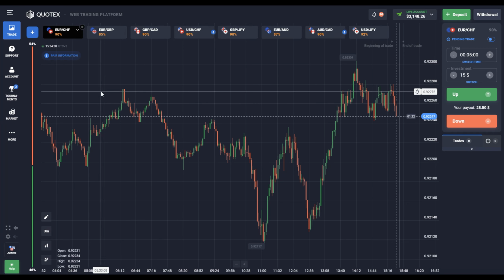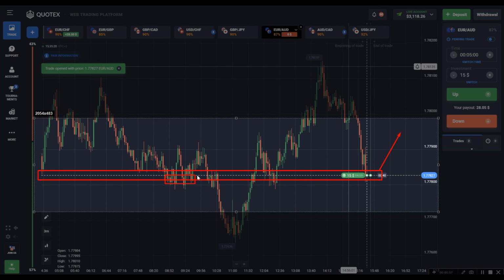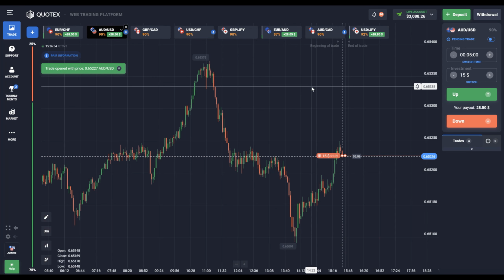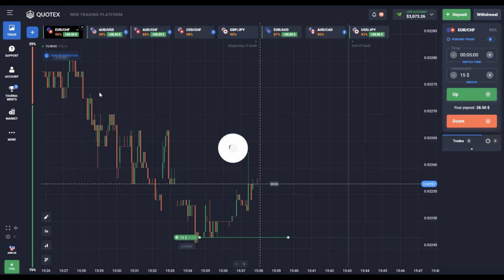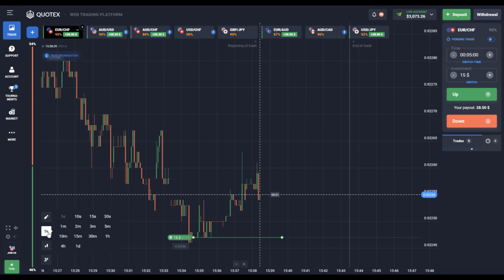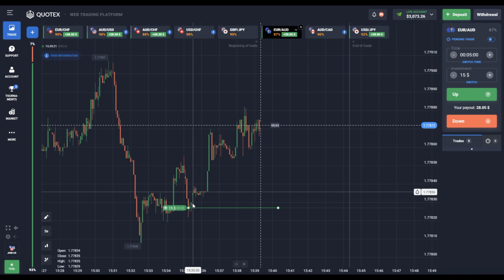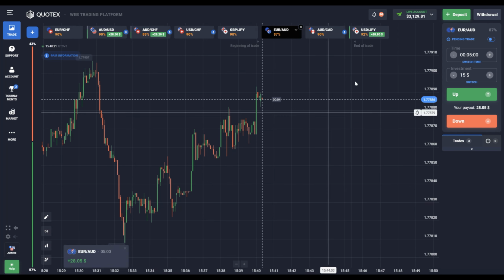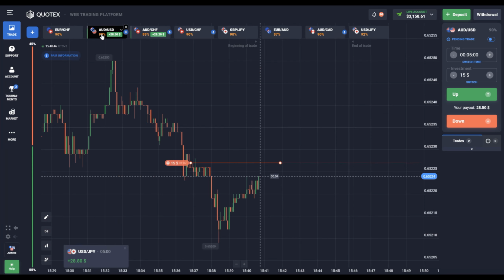Easy Binary Options Strategy For Beginners!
✅Quotex (broker featured in the video)

The video shows a step-by-step demonstration of trading on the Broker Quotex platform using support and resistance levels. The creator explains their process and opens a live trade, highlighting how to spot opportunities and make money with a simple strategy.